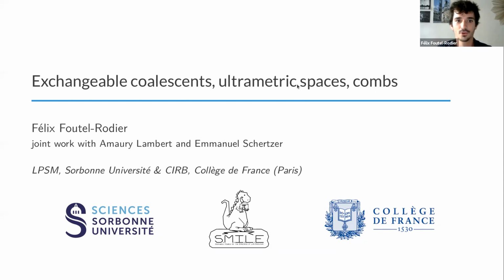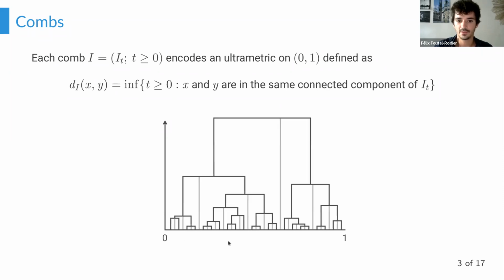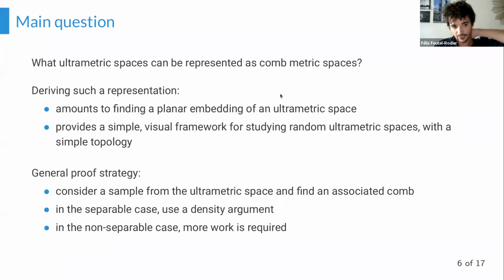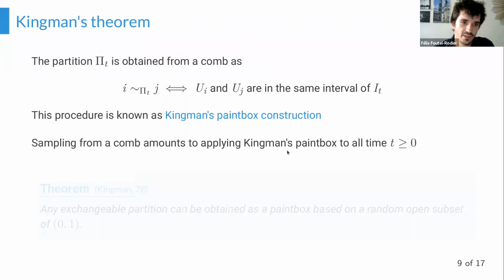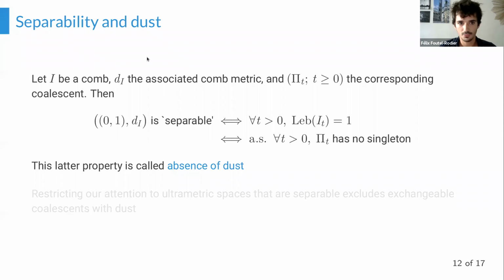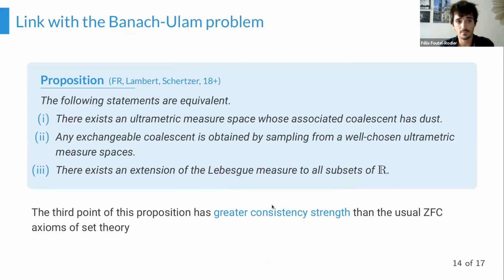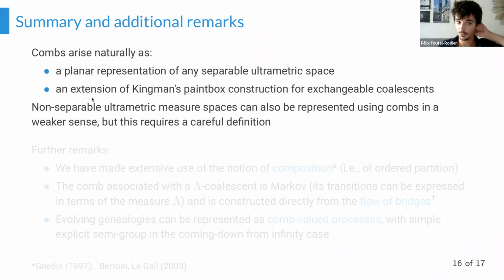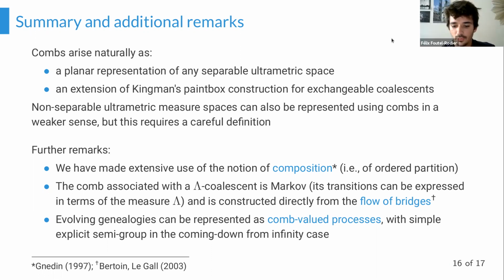BBP VI - Felix Foutel Rodier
Talk by Felix Foutel Rodier (Collège de France)
Title: Exchangeable coalescents, ultrametric spaces, and combs